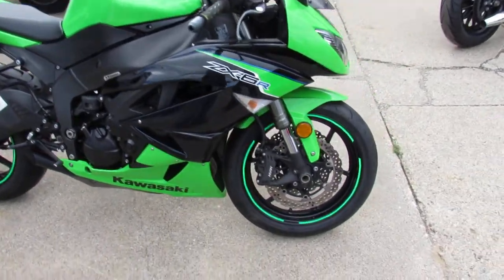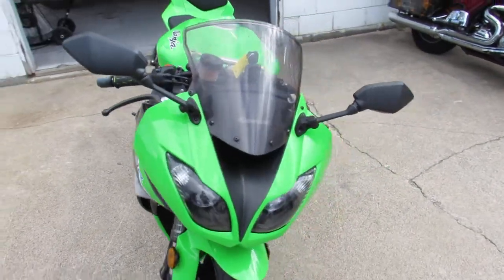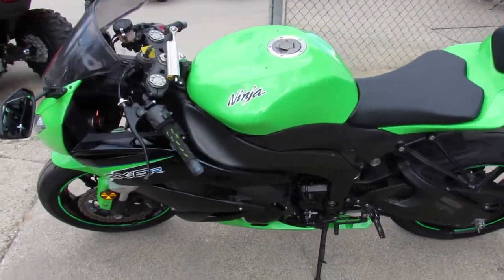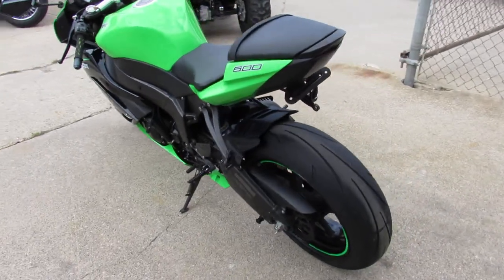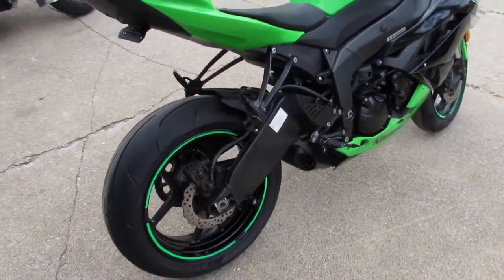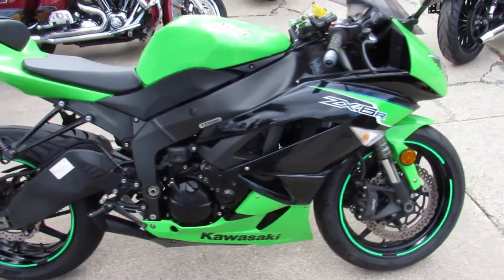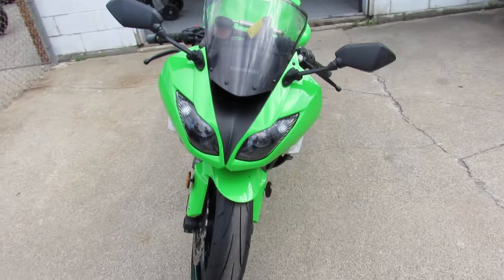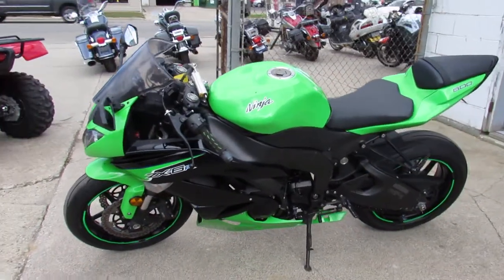2012 Kawasaki Ninja for sale U4383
2012 Kawasaki Ninja for sale